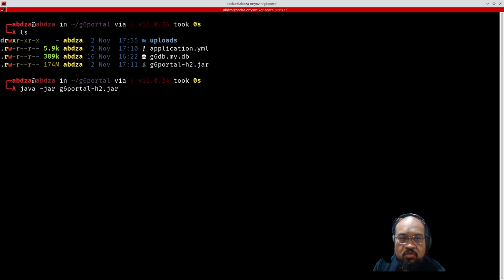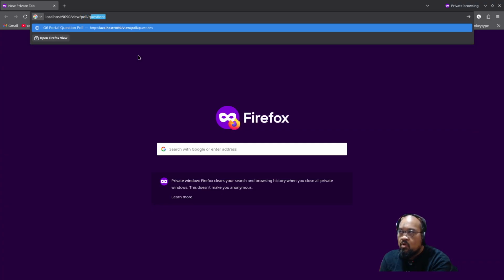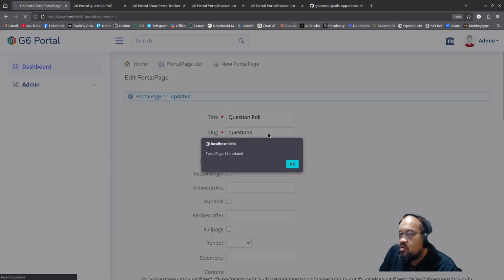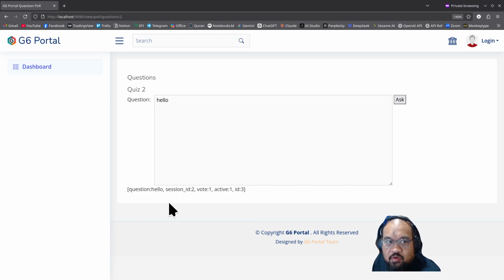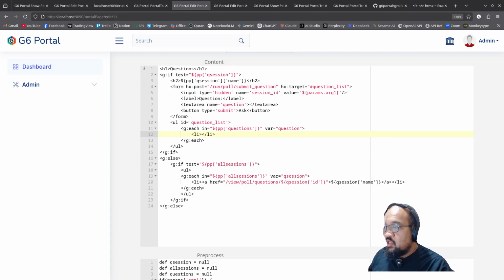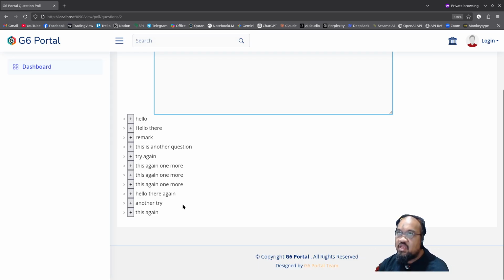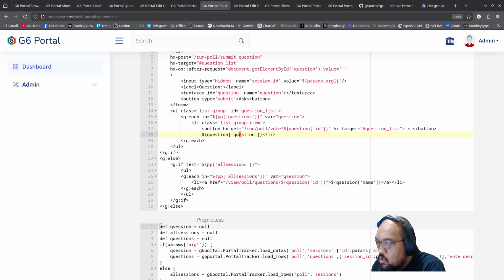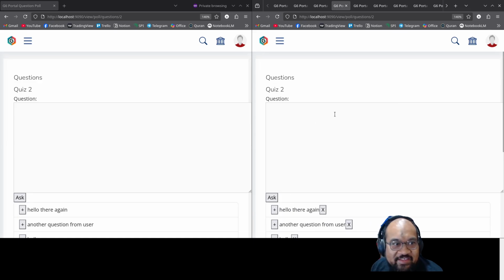Questions Poll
Today we demonstrate how we can easily create a question polling system to be used in a presentation or class using the g6portal framework.
You can view the first video of this series to see how to setup your g6portal framework to begin work at: